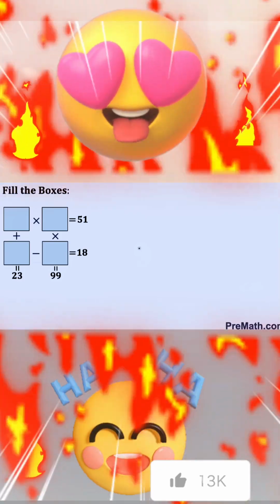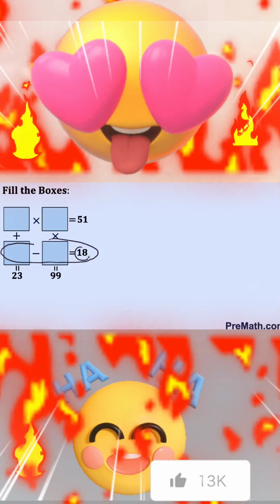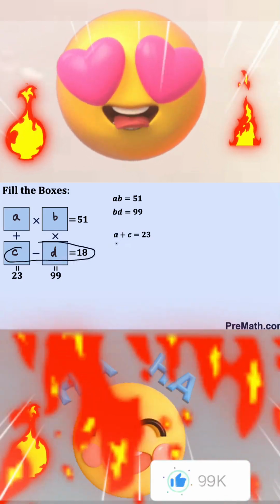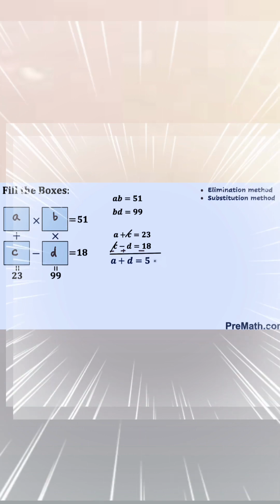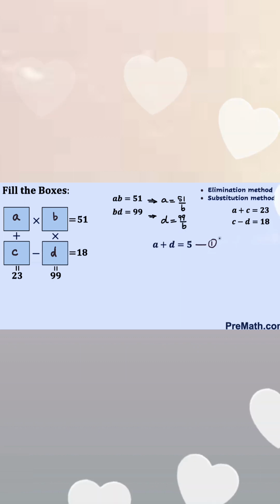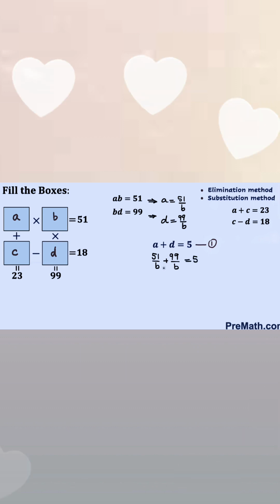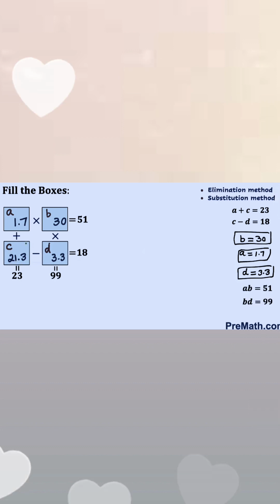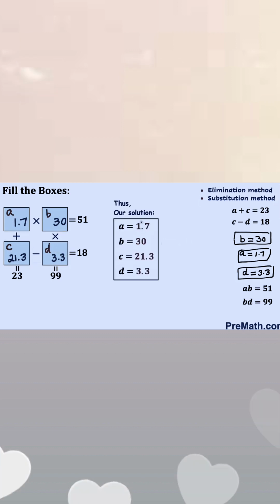CAN YOU SOLVE THIS LOGIC PUZZLE L❓️math puzzle games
@user_math2023 @maths_505 maths mathematics #2023 shots respect students math dubai integral @techteachersandstudents @Mathsfocus8610 test testseries math Olympics 2023